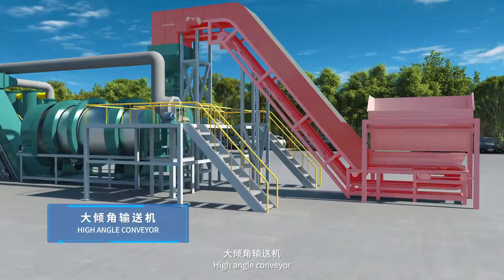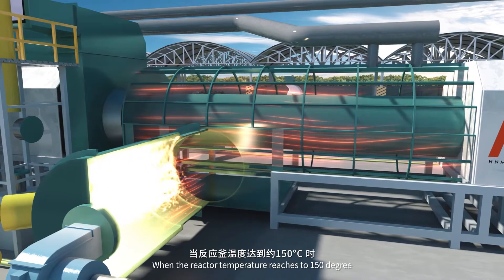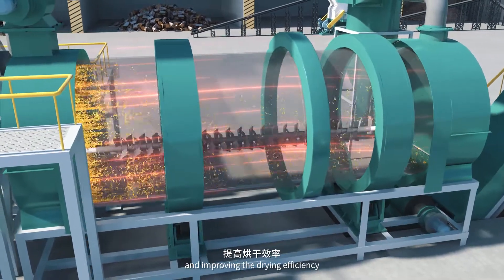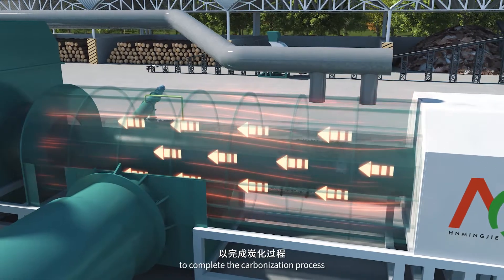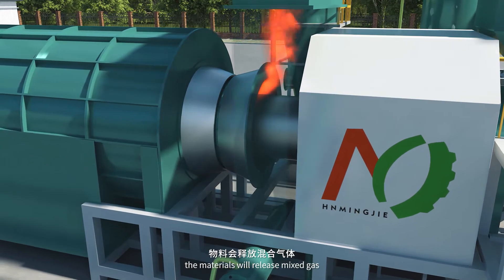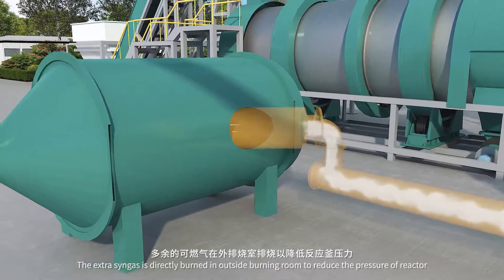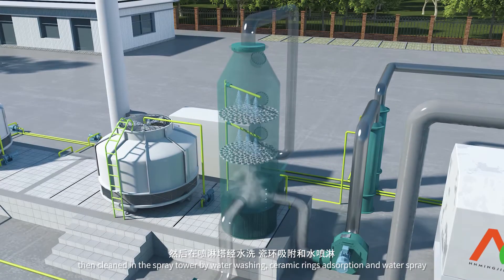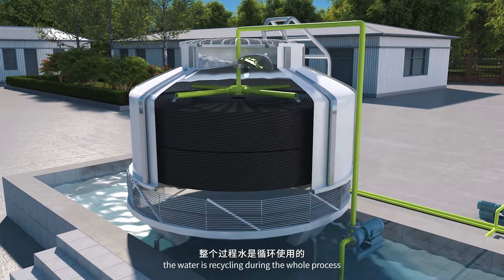Mingjie Carbonization plant 3D video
The machine is used for recycling the biomass waste into the biochar/charcoal. It is fully continuous running with input capacity 0.5t to 5T per hour.